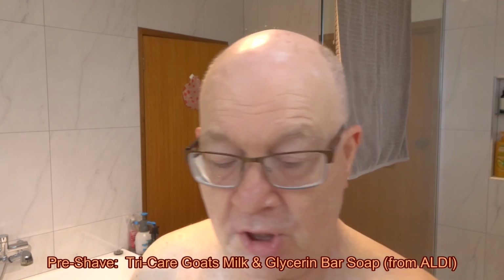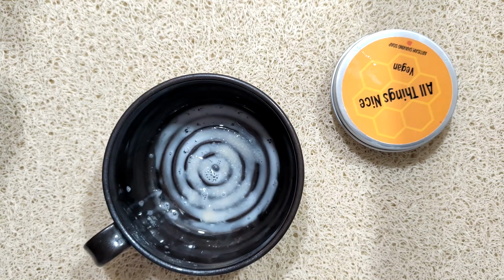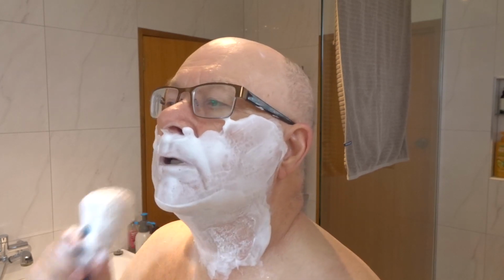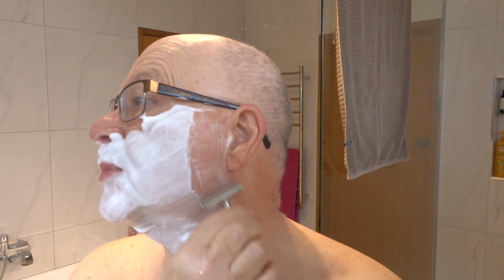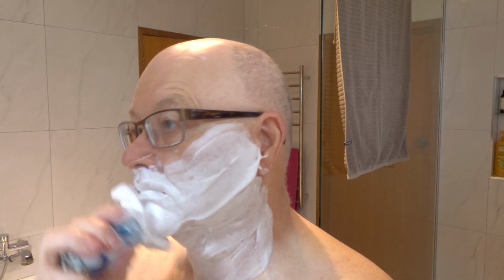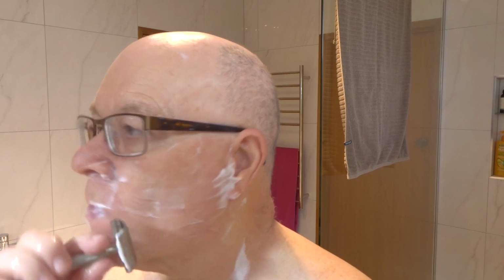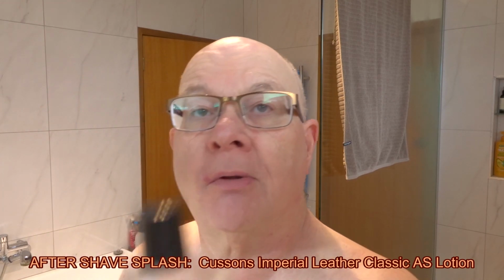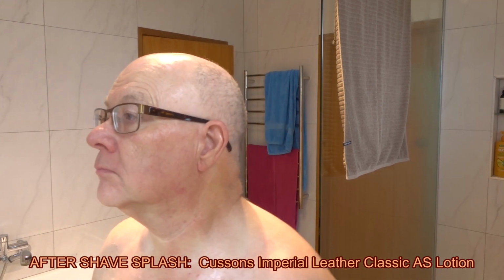SOTD s355A || WhispersFromTheWoods - All Thing Nice | ShaveXDave “Rock Pool” | Gillette SuperSpeed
***Featured Aussie Soap*** Whispers From The Woods - All Things Nice, vegan edition which comes in a 80gm metal tin. Scent described as: “This Spiced Sandalwood & Honey Shaving Soap vegan is a traditional shaving soap with a wonderful spiced sandalwood and honey scent invoking a sense of sensuality and sacredness. It is a deep, woody and spicy scent which has aphrodisiac properties allowing us to rejoice in our desire for love and sex”. Whispers are based in Black Springs NSW.

***Soap Ingredients***  Stearic acid, potassium hydroxide, sodium hydroxide, coconut water, coconut oil, shea butter, coco butter, avocado oil, glycerin, castor oil, bentonite clay, essential oils.

***Shave Result***  The Whispers vegan soap has a firm texture, from which I scooped a quarter teaspoon of product that quickly produced a rich creamy medium density lather. Lather performance was excellent all round, a great vegan local option in my book. The lather scent is an awesome sweetish sensual wood, honey and spice aroma, scent strength 6/10.  Lovely clean smooth DFS from the Vintage SuperSpeed.
***The Gear***
    • Pre Shave: Tri-Care Goats Milk & Glycerin Bar Soap (from ALDI) [A]
    • Brush: ShaveXDave “Rock Pool” 26/55 Cashmere [A]
    • Soap:  WhispersFromTheWoods - All Things Nice [A]
    • Bowl:  Whispers From The Woods [A]
    • Razor: Gillette 1950 SuperSpeed, made in England
    • Blade:  Super Shave X; Platinum, Chrome & Polymer coated, made in Wenzhou, China (2)
    • Astringent: Jennai Aloe Vera Gel with Witch Hazel & Vit. E [A]
    • Balm:  G&M Australian Creams - Emu Oil MkII [A]
    • After Shave Splash:  Cussons Imperial Leather Classic AS Lotion
    • Moisturiser: MooGoo Natural Full Cream - Hydrate [A]

[A] = Australian Product.
***Other Traditional Wet Shaver Channel's you may enjoy***
***Chapters***
00:00 – Intro
00:41 -  Pre-Shave Soap
01:07 – Soap
01:49 - Soap Scent
02:08 – Brush
02:58 - Prepare Lather Bowl
04:20 - Build Lather
06:23 - Re-Wet the face
06:47 – First Pass
08:13 - Razor & Blade
10:45 - Second Pass
14:21 - Third Pass
17:47 - Pickup Pass
20:32 - Rinse & Alum Feedback
21:54 - Rinse & Lather Face Wash
22:58 - Post Shave
25:40 – Busy Bees Gathering Pollen
***Backgound Music***
 All Music Tracks by Scott Buckley - released under CC-BY 4.0.
Music Tracks
01 - 'Adrift Among Infinite Stars' [Minimalist Neoclassical CC-BY] - Scott Buckley
02 - 'Midvinter' ️ [Soft Piano & Strings CC-BY] - Scott Buckley
03 - 'Castles in the Sky' [Dreamy Happy Piano & Strings CC-BY] - Scott Buckley
04 - 'Aurora' [Uplifting Ambient Neoclassical CC-BY] - Scott Buckley
05 - 'What We Don't Say' [Bittersweet Neoclassical CC-BY] - Scott Buckley
017